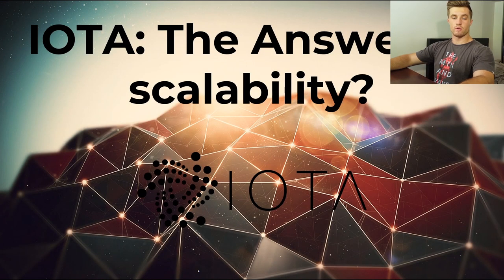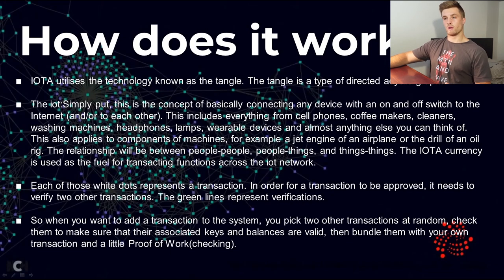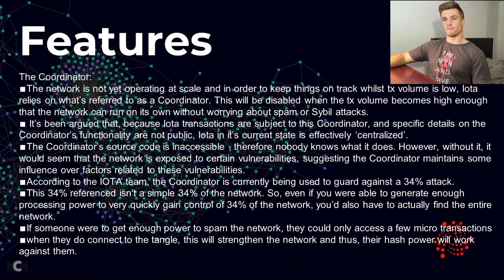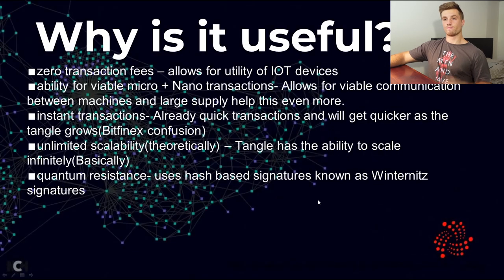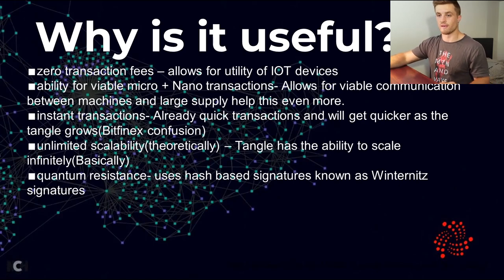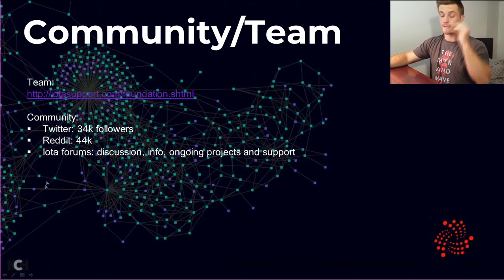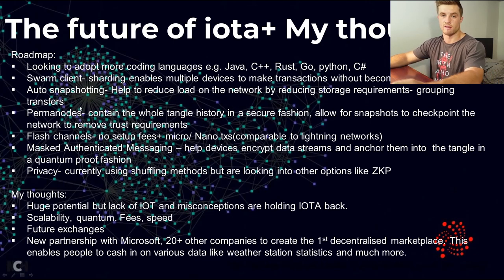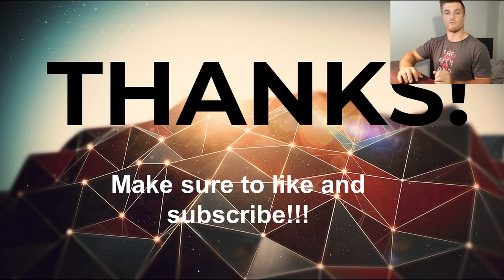IOTA FULL REVIEW | WHAT IS IOTA AND HOW DOES IT WORK?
What is IOTA?
How does it work?
Features
Why is it useful?
Community/Team
Buying/storing
The future of IOTA
Technical analysis

In this video, I will be making a full analysis of the cryptocurrency known as IOTA. IOTA is a 3rd gen cryptocurrency which is receiving lots of overdue attention lately. I see a very big potential for this crypto over the next few years.

BTC: 1Perj6GD1BPQpeJYo1NHXcnhRBh5fnzCGu
BCH: 17RvdJgMN4MMbLobCsYZM5rDLaC9shYrEz
ETH: 0xf402dDF581C1eA0fa48cD14b2Da76f1857034C0c
DASH: XcqDG3WfZye8k2BNVaZu2rLwEvyYb9d6hp
LTC: LceY4PyGGbsipM56PMrKQBhYr3aWpkfGxt
OMG: 0xf402dDF581C1eA0fa48cD14b2Da76f1857034C0c